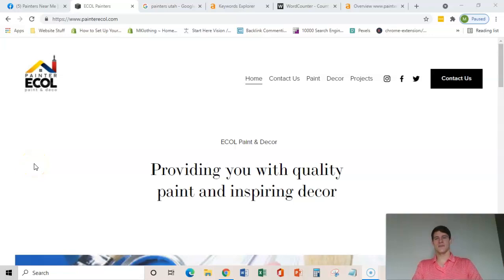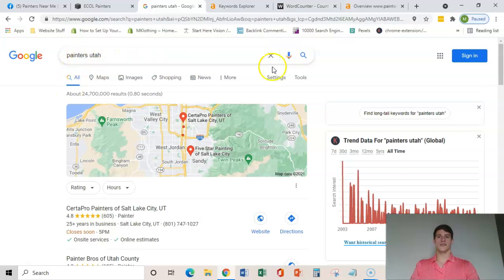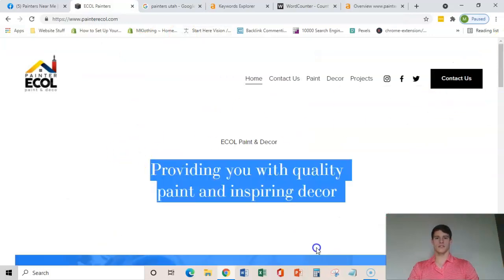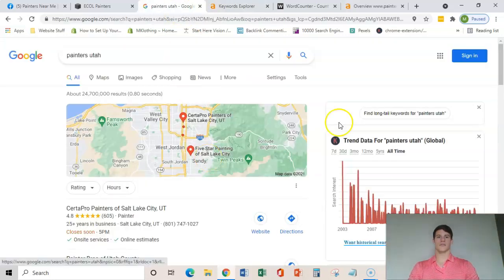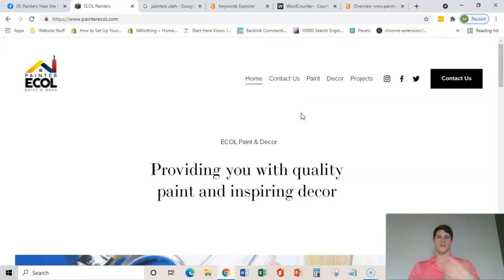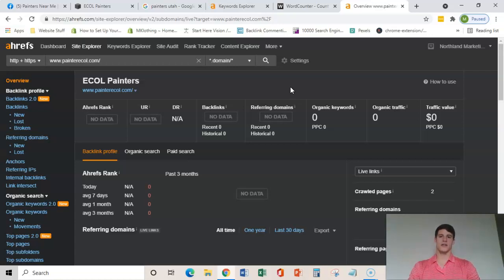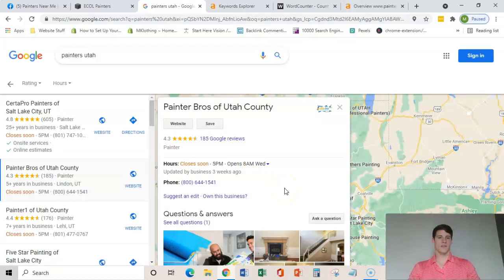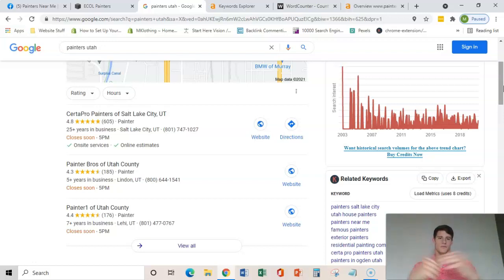Painter ECOL paint & decor website audit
Max walks Elijah from Painter ECOL paint & decor. through the process of ranking their business website for painters in Utah.